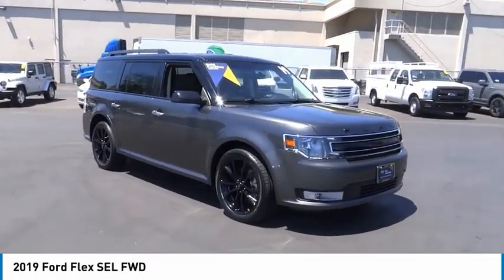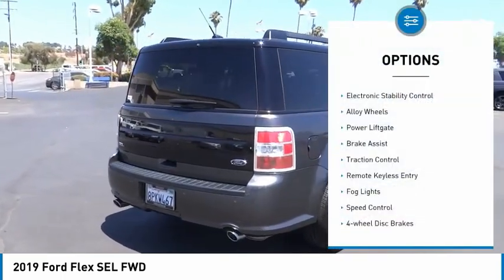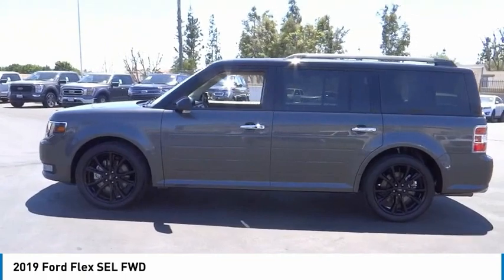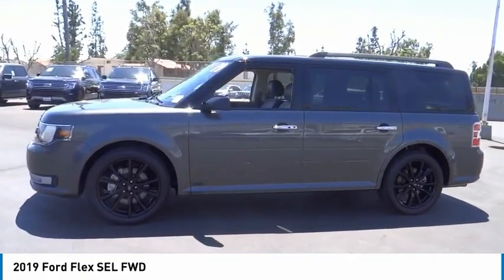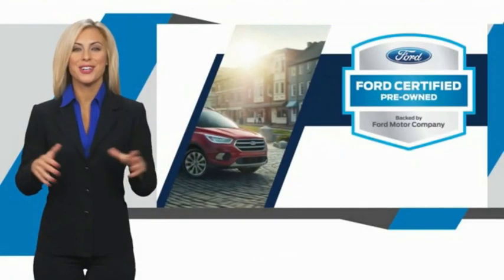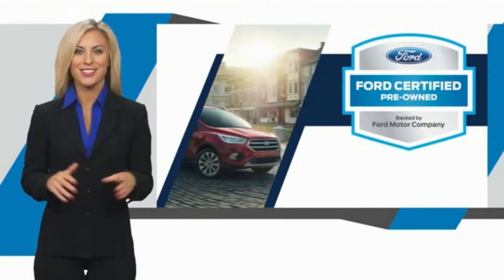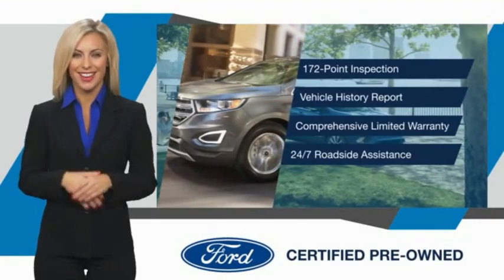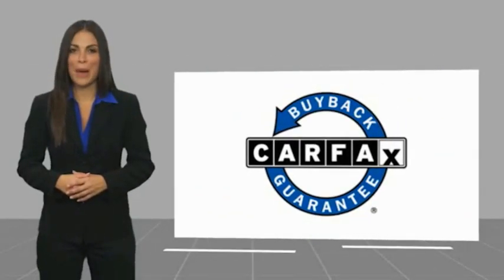2019 Ford Flex ORANGE TUSTIN PLACENTIA FULLERTON ORANGE COUNTY 00P15233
2019 Ford Flex SEL FWD

Villa Ford
2550 N. Tustin St.

VILLA FORD PROUDLY SERVICING ORANGE, TUSTIN, PLACENTIA, FULLERTON, ORANGE COUNTY, & SURROUNDING SOUTHERN CALIFORNIA LOCATIONS. THIS GRAY 2019 Ford FLEX IS EQUIPPED WITH A 3.5L V6 Ti-VCT, AUTOMATIC TRANSMISSION, AND RECEIVES AN ESTIMATED 16 City/23 Hwy MPG. CONTACT VILLA FORD AT TO SCHEDULE A TEST DRIVE AND TAKE THIS 2019 Ford FLEX HOME TODAY, OR VISIT OUR SHOWROOM CONVENIENTLY LOCATED AT 2550 N. TUSTIN ST. ORANGE, CA 92865. STOCK #: 00P15233 | 2019 Ford Flex SEL FWD ALLOY WHEELS AIR CONDITIONING POWER WINDOWS 2019 Ford FLEX SEL FWD Recent Arrival! SEL 2019 Flex Ford FWD - Only $500 Down (OAC) 6-Speed Automatic with Select-Shift Clean CARFAX. Magnetic Metallic 3.5L V6 Ti-VCT 4D Sport Utility Only $500 Down (OAC). Over 150 pre-owned vehicles available. STOCK #: 00P15233 | VIN: 2FMGK5C8XKBA39098 | 2019 Ford Flex SEL FWD ALLOY WHEELS AIR CONDITIONING POWER WINDOWS Villa Ford